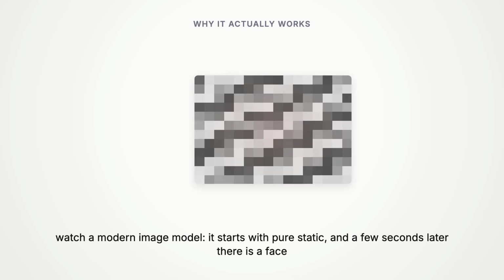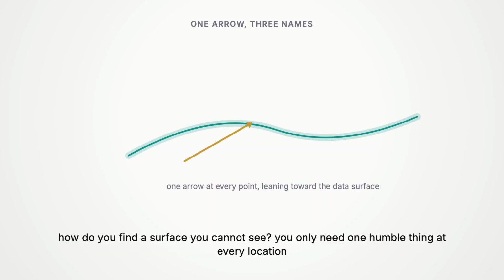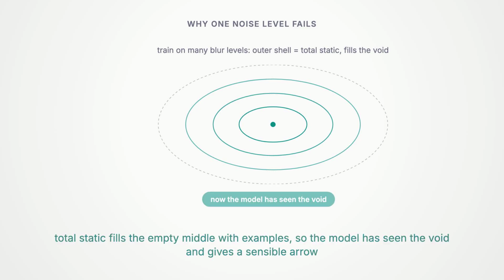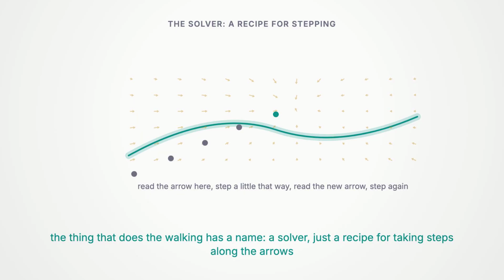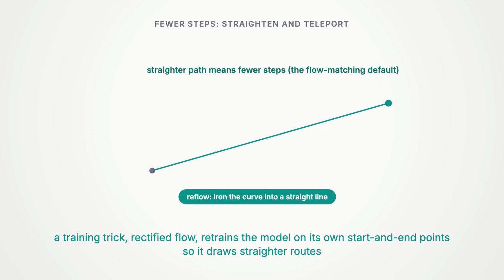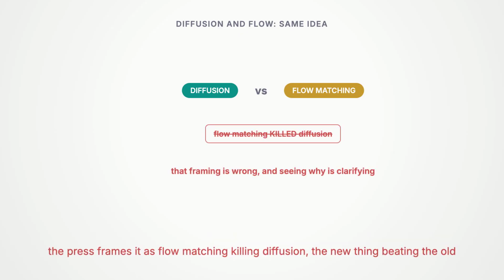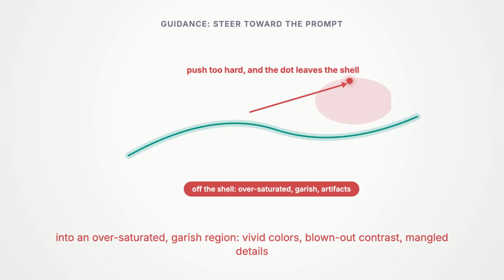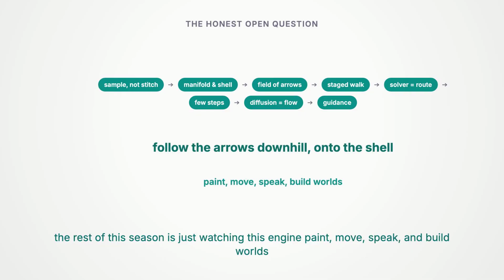Why AI Art Actually Works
The one beautiful idea under every image model. This is Season 4 · How AI Creates: a from-scratch, no-math tour of how AI generates images, video, sound, voice and 3D. Built for anyone curious.

⏱️ CHAPTERS
0:00 why it actually works
1:20 sample a point, do not stitch one
2:39 one arrow, three names
4:17 why one noise level fails
5:51 the most likely point is not typical
7:40 the solver: a recipe for stepping
9:54 fewer steps: straighten and teleport
12:50 diffusion and flow: same idea
14:20 guidance: steer toward the prompt
16:16 the honest open question